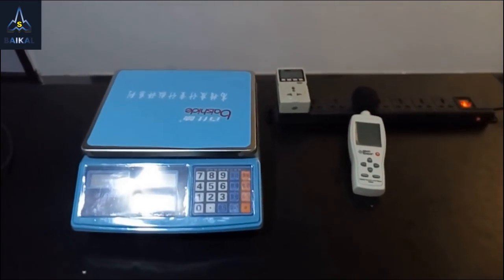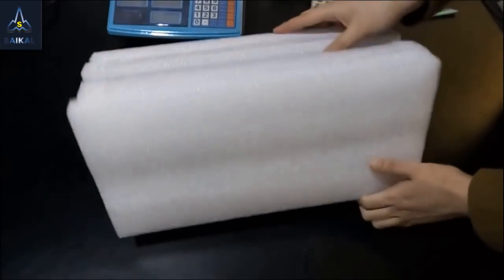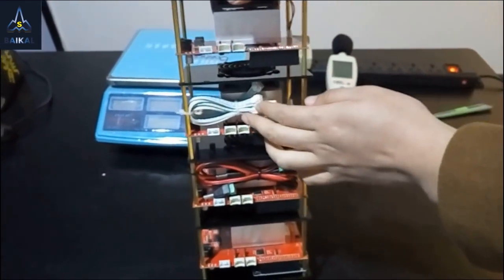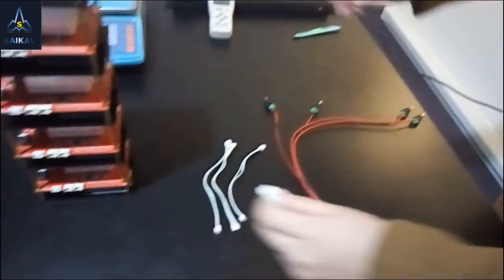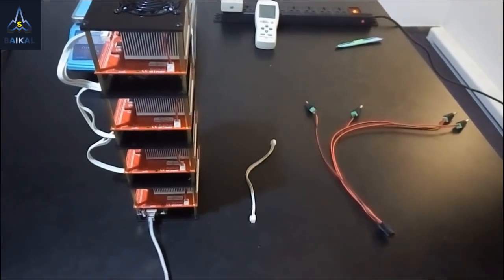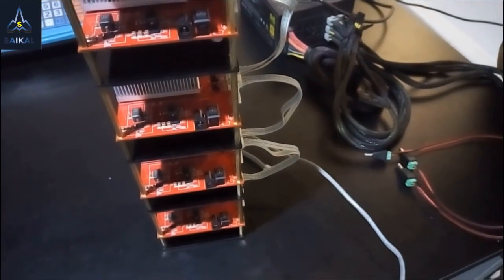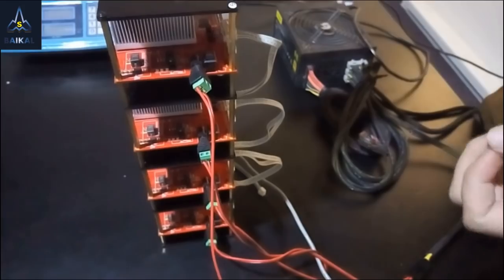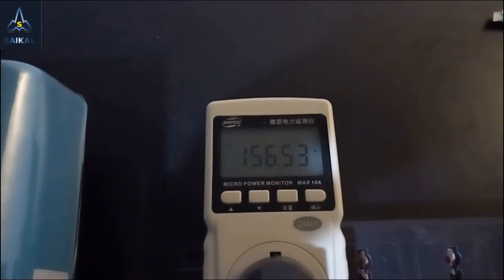Baikal 600M Quadruple mini miner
This is a video presented by baikal team  to teach you how to install  baikal quadruple mini miners .